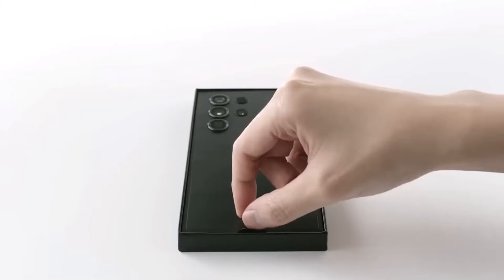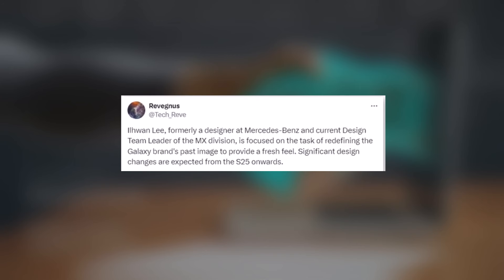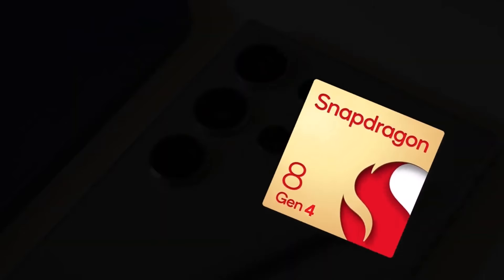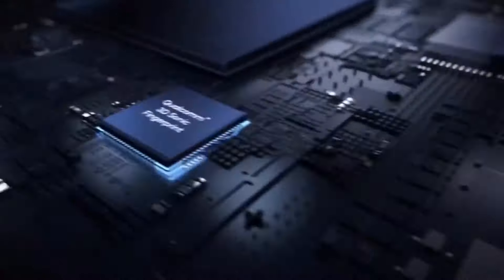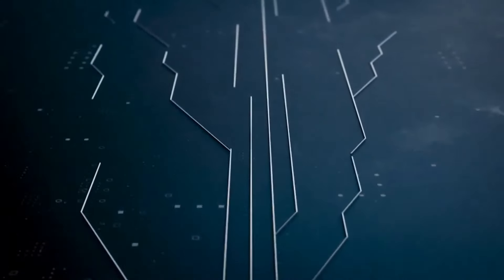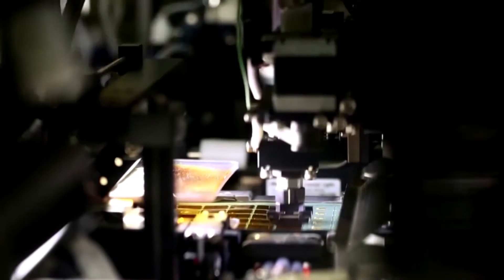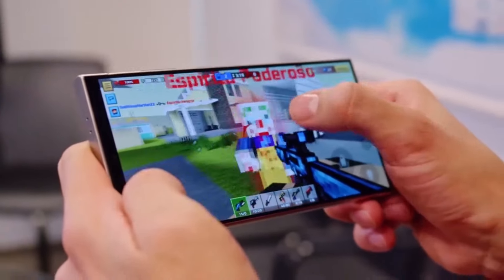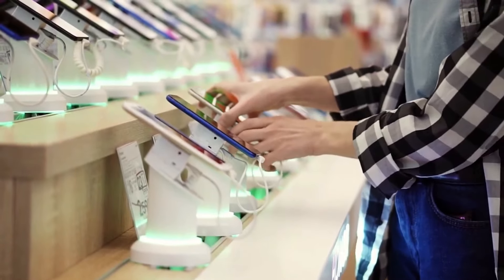Samsung Galaxy S25 Ultra - OMG, FINALLY!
"📱 Exciting news ahead! Dive into the buzz surrounding the anticipated redesign of the Galaxy S25 Ultra and the game-changing Snapdragon 8 Gen 4 processor. From potential design shake-ups to performance enhancements, we've got the scoop! Don't miss out on the latest in mobile tech!